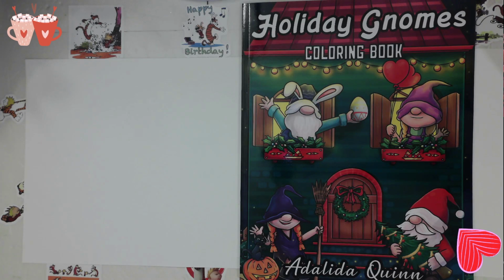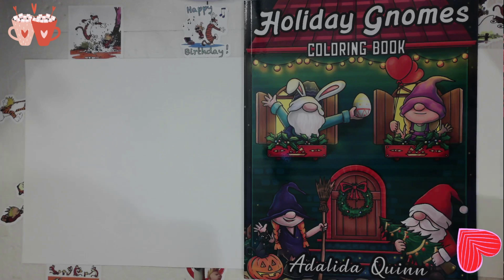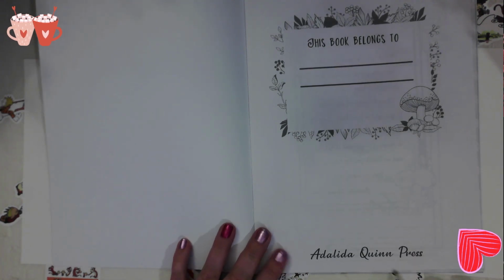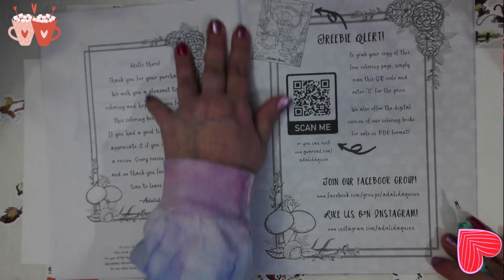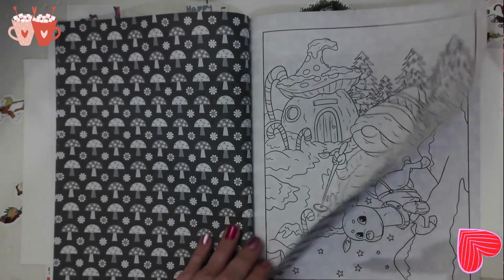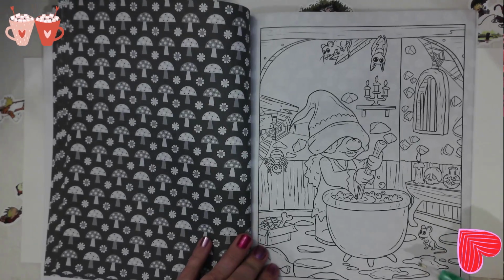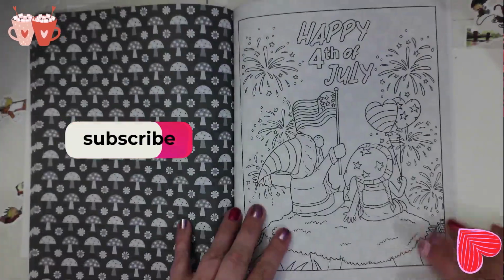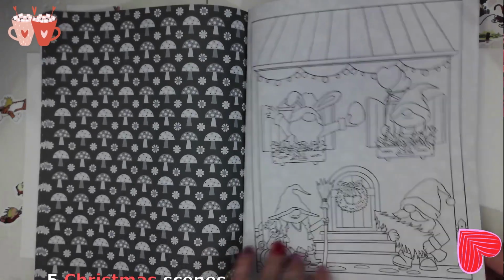Flip Through | Holiday Gnome Coloring Book By Adalida Quinn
Retired Nurse who likes to craft and loves the Lord. I am trying to be a better friend and an overall better person. Enjoy this channel with myself and my Service Dog.

Devotionals: Are the beliefs of the Salvation Army.

Ask A Nurse: Will always be the advice of a Retired Registered Nurse and for advice only. Always seek a medical professional should you need medical attention.

Crafts: Diamond Painting, Adult Coloring & Paint By Number. Open to sharing in the joy of all hobbies and crafts.

Live streams once a week. Everyone is welcome.